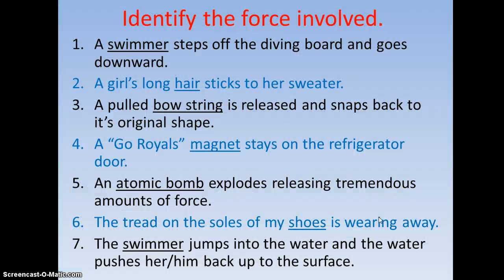Types of Forces Notes Screencast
These are the notes over Types of Forces from Mrs. Danner's 7th grade science class.  Be sure you complete your notes page as you watch so you can refer to it later!